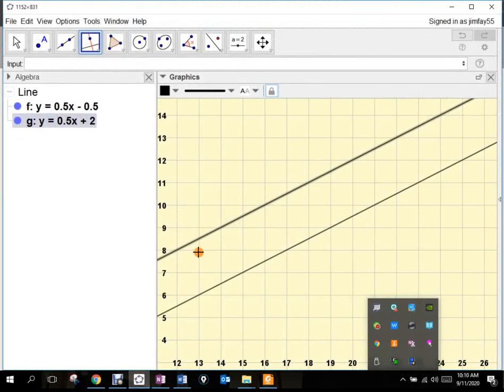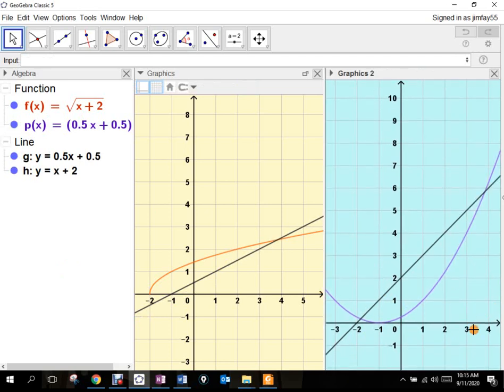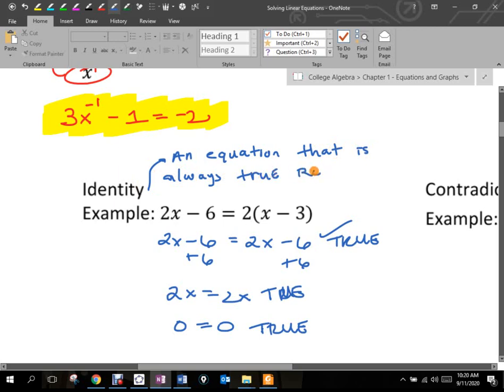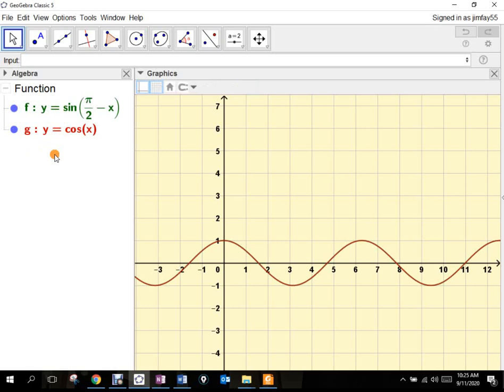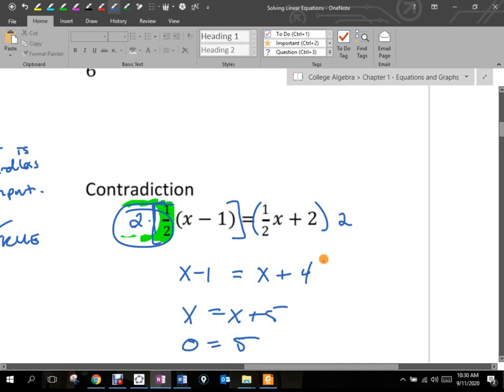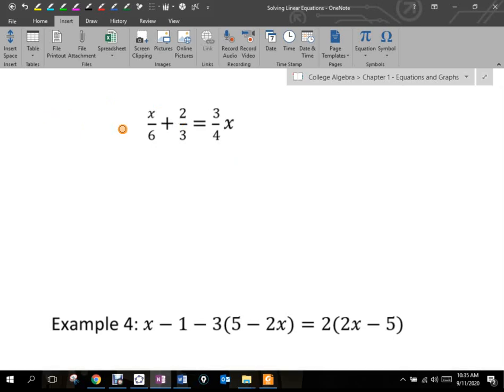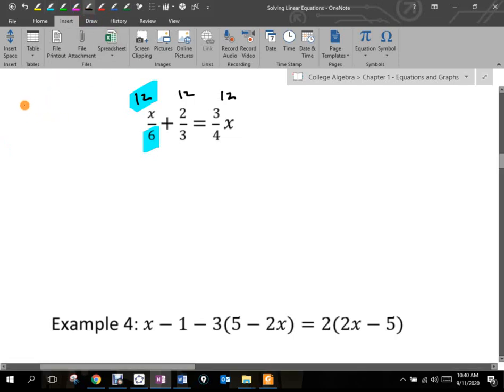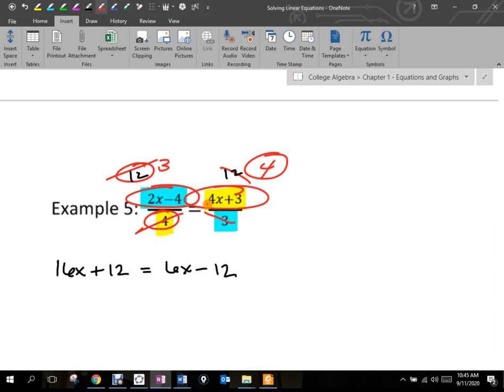9 11 20 CA Section 1 Day2